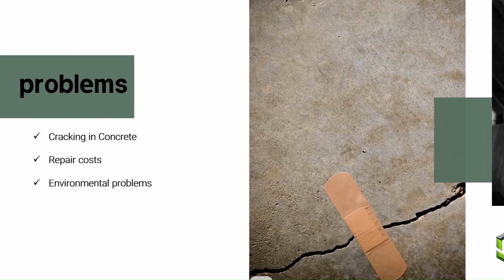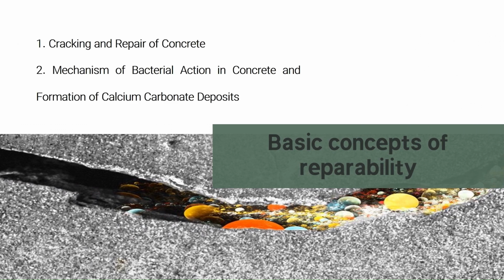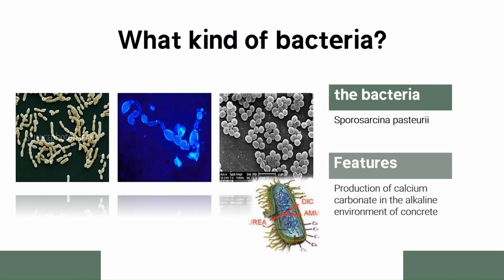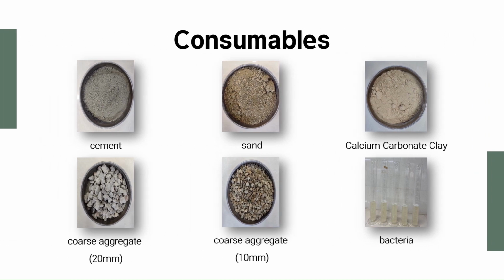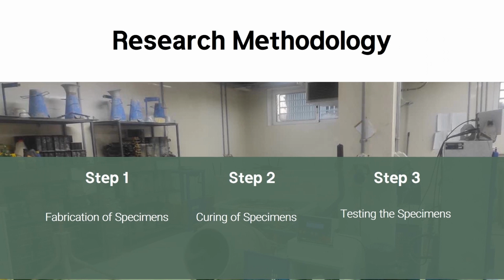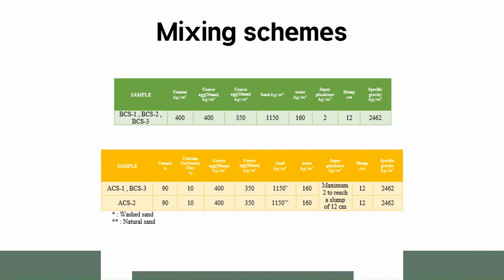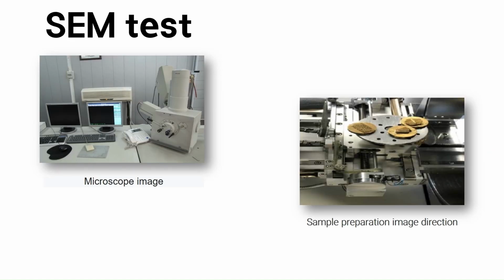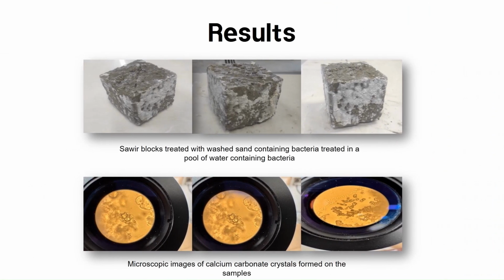GRCON-CONCRETE SOLUTIONS-ACI IRAN CHAPTER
The 27th edition of the ACI International Student Concrete Competition – Iran Chapter

Concrete Solutions Approach Competition

GRCON (Green Concrete) from University of Isfahan

Team members : Reza Mahmoudi Janaki - Matin Behjati - Masoud Haghani - Mahdi Saadati Eskandari - Ali Rahimi - Amir Mohammad Torkaman

Supervisor : Zahra Heidari

This study investigated the effect of bacteria on improving concrete strength and healing surface cracks. Six mix designs, including control samples and natural and washed sand with bacteria, were prepared. Artificial cracks were created, and the samples were cured in three different environments: regular water, a solution containing urea and calcium chloride (without bacteria), and a solution with bacteria. Compressive strength tests and SEM analyses showed that bacteria enhance the strength and durability of concrete.